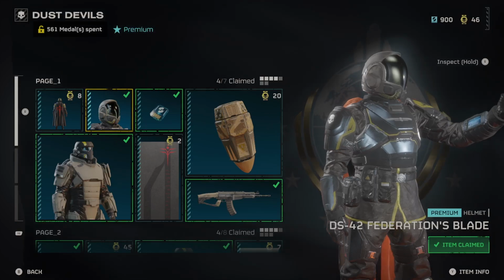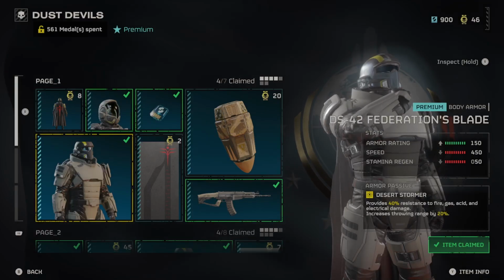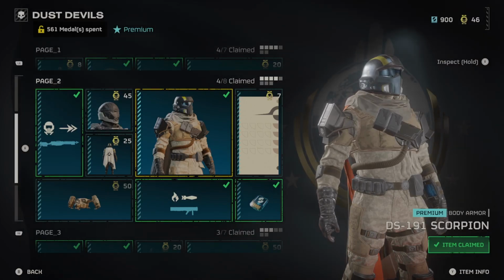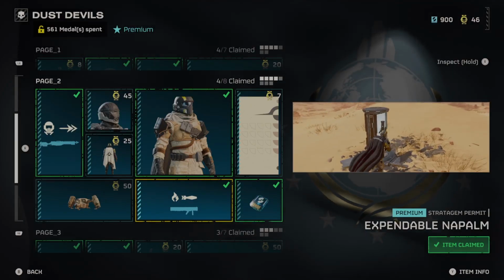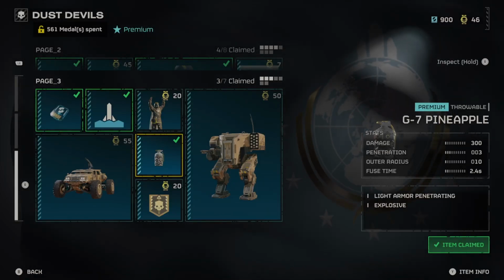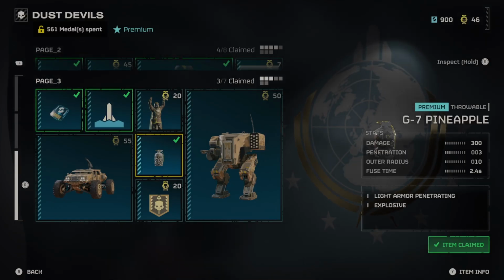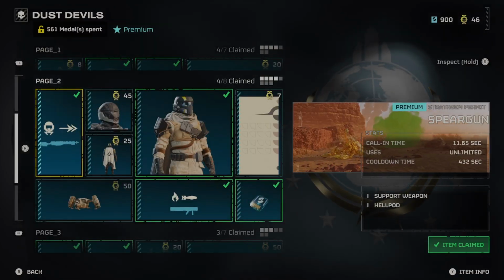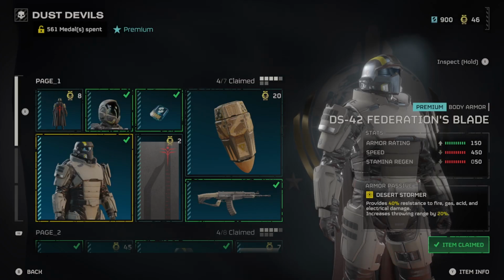Dust devils warbond review (best warbond in the game???)